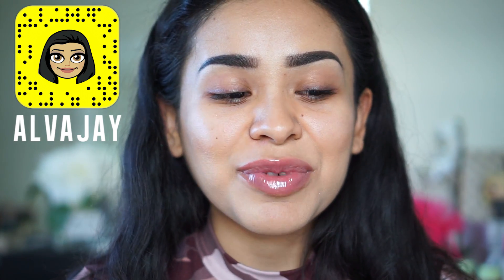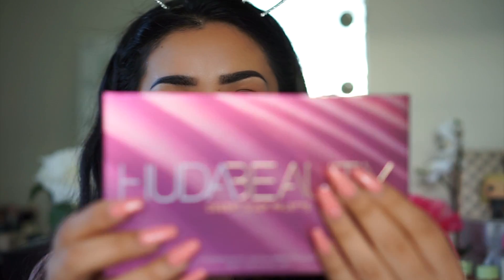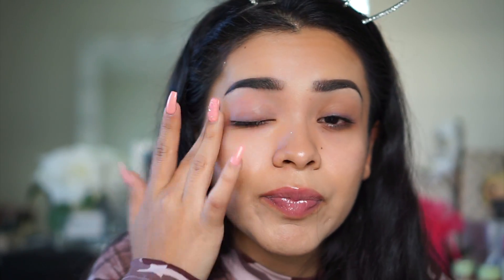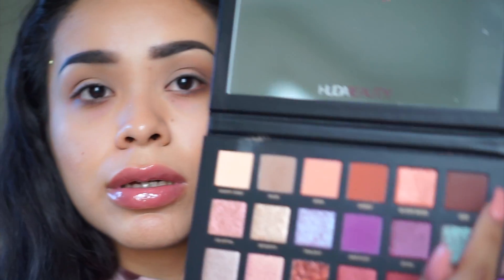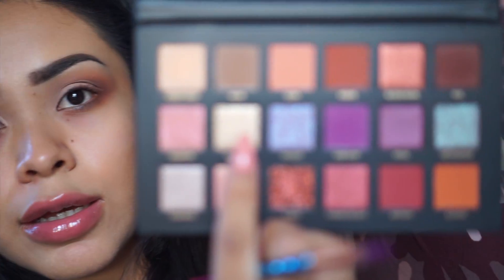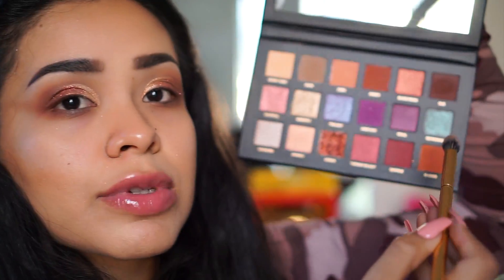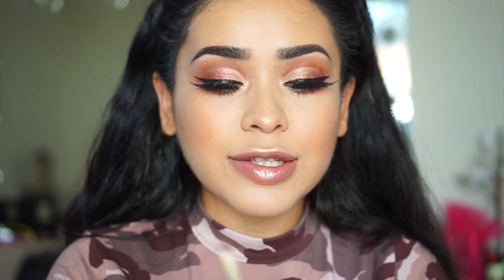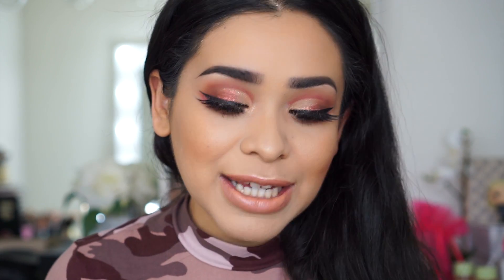HUDABEAUTY DESERT DUSK | FIRST IMPRESSIONS + TUTORIAL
Instagram.com/Alvajay
Twitter.com/AlvaJvelasco
Munecascloset.com

Hello once again :) here is a first impressions of the new HudaBeauty palette "Desert Dusk" looking back at the video I am not impressed with how my makeup came out! Time we'll tell how I end up feeling about this palette in general! Let me know your guys thoughts. Thank you so much 😘 xo
EDITOR 🌴
Nelson Pereira
Information: I got all this from @Trendmood1 on IG 💗
Launch date globally: September 18th 2017
Online: Sephora U.S & Australia, Shophudabeauty.com & Cultbeauty
Price: $65

Makeup details:
Lashes: Scarlett by shophudabeauty
Foundation: LA girl pro coverage nude beige + Mac studio fix NC40
Concealer: tarte cosmetics shape tape
Powder: benefit cosmetics hello flawless, Katvond beauty translucent setting powder, Frankie Rose cosmetics contour kit
Blush: peachy love by Anastasia Beverly Hills
Any inquiries?

MUSIC ♥
PROD OTT.